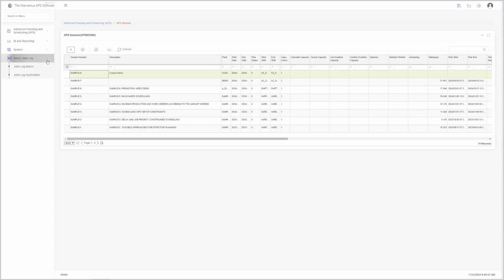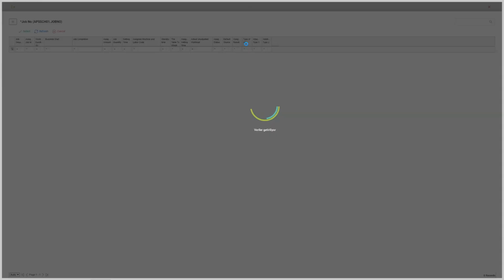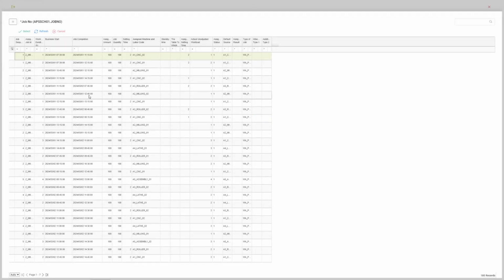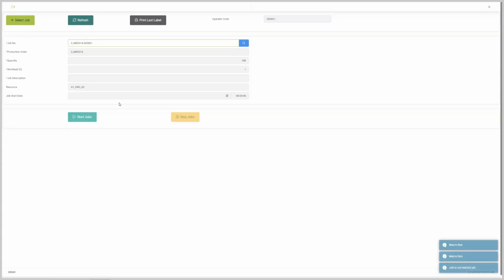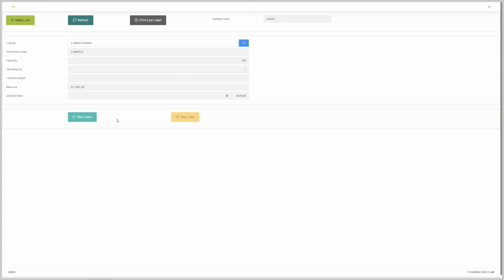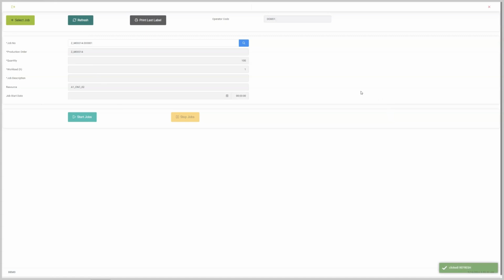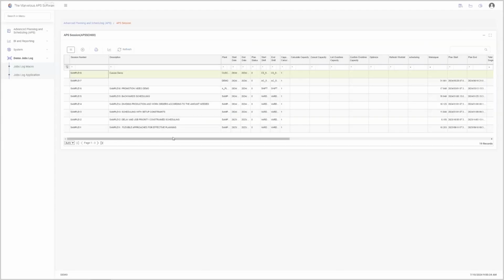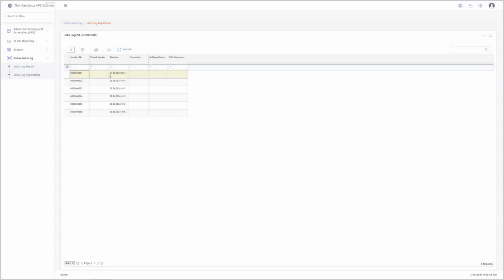The Marvelous APS Software Jobs Logs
1. AI America P3M Software: AI Powered Machine-Condition Monitoring and Predictive Asset/Machine/Facility Maintenance Management Software (AI Powered CMMS/EAM.)
2. The Marvelous APS Software: Advanced Manufacturing Planning & Scheduling Software.
3. Sierra Compliance and Quality Management Software: ISO, GMP, Quality, Risk and Compliance Management Software.
4. The Marvelous Social CRM Software Platform: Integrated Social Media/Email/Text Message Marketing and Sales Pipeline Management Software.
5. American Eagle No/Code Workflow Software Platform: Premier No/Code Business Process Automation Software Platform. Digitize and automate any business workflow. This platform comes with natively built-in OCR, Document Management/Records Management, Executive Dashboard and AI Module.
6. The Marvelous Low/Code Workflow Software Platform: Low/Code Business Process Automation Software Platform. Digitize and automate any business workflow.
7. The Marvelous Real Estate and Contract Management Software: Manage properties, facilities, tenants and contracts digitally.
8. American Field/Area Distribution Management Software For Food & Beverage Industry: Manage regional/local sales reps and field sales force, distribution regions with geofencing, take orders and fulfill orders digitally.
9. The Marvelous Distribution Management Software For Automotive Part Industry: Manage your automotive spare part inventory, place orders, manage sales, manage marketing, manage training of your staff and manage financials on one simple business platform. This software is designed for automotive part industry.
10. The Marvelous Process & Discrete Manufacturing Management Software.
11. American Eagle HR Management & Employee Self Service Management Software.
12. The Marvelous Project Management Software.
13. P3M Contract Management Software: Vendor/Customer contract creation, communication, renewal, automation and self-service portal software.